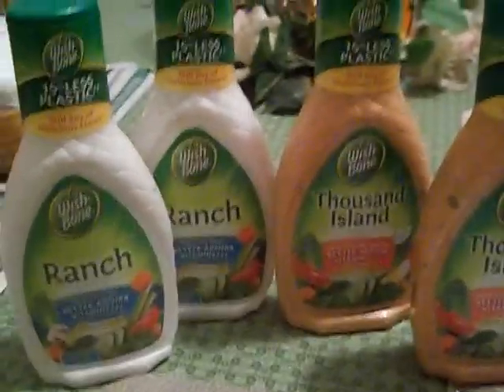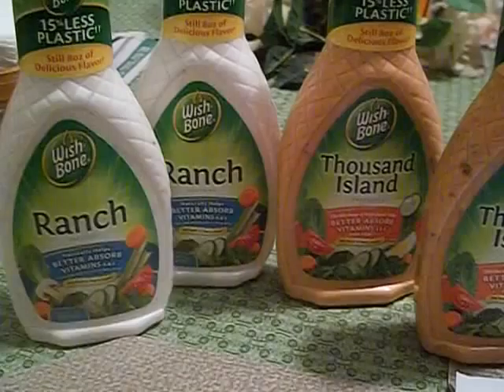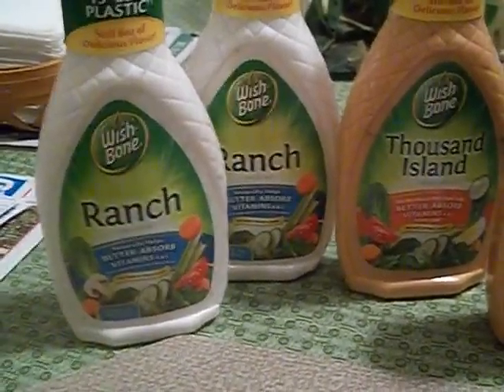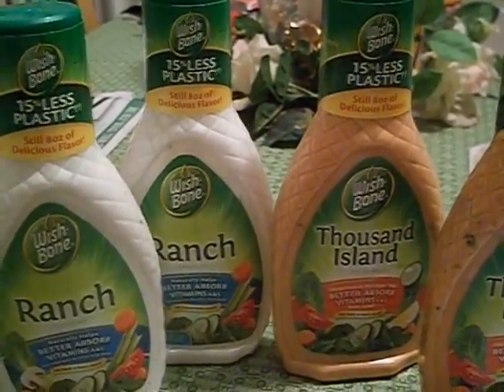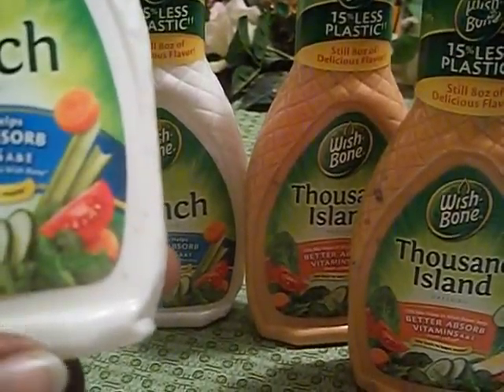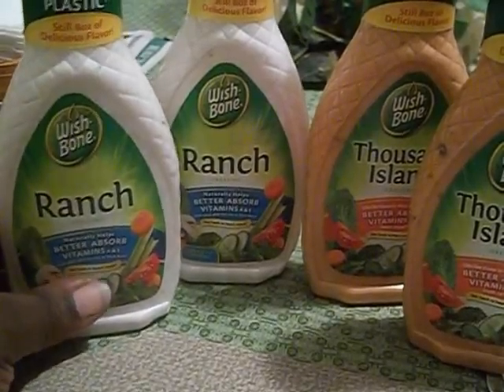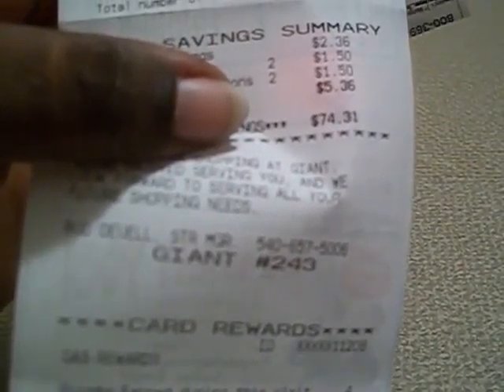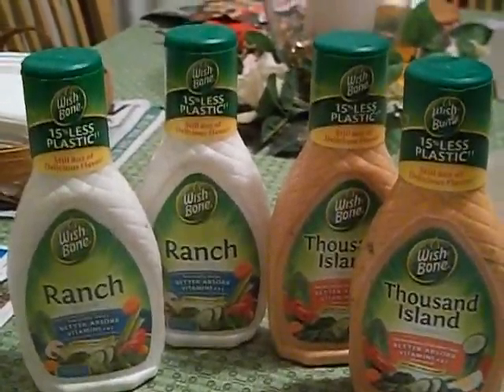My Haul From Giant Grocery Store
I went shopping at Giant Eagle today and found this great buy.  Check it out.  Let me know if you have been shopping at Giant.  And what did you get? It is a small haul but a goodie.  Take care.